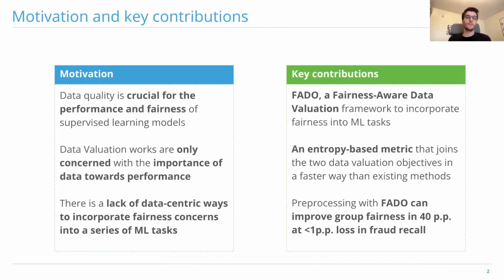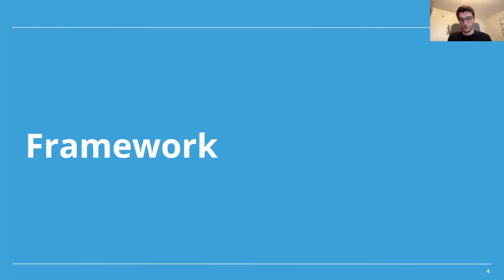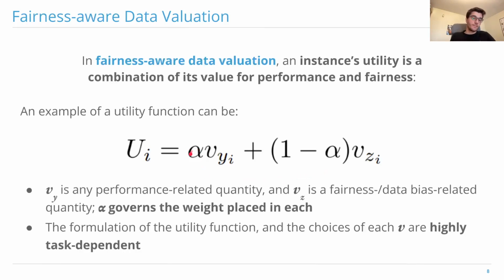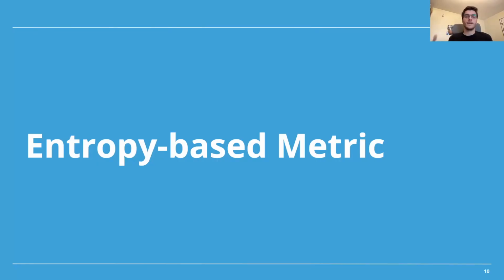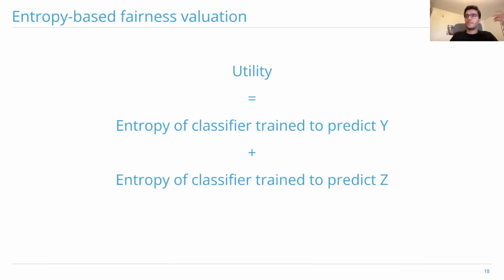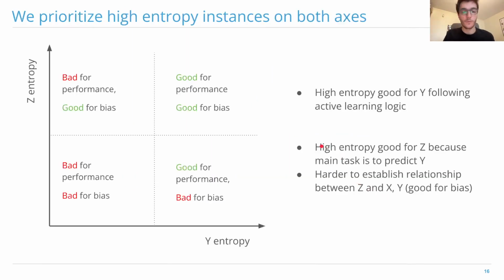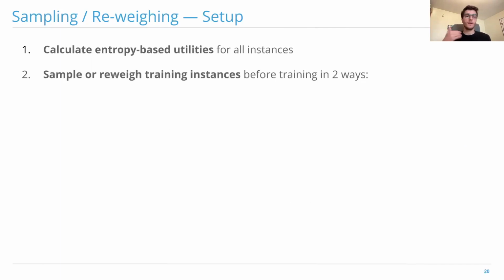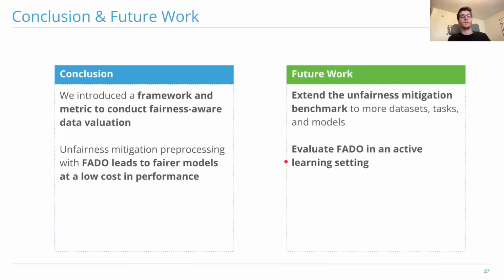Fairness-Aware Data Valuation for Supervised Learning (Fair Machine Learning)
Abstract: Data valuation is a ML field that studies the value of training instances towards a given predictive task. Although data bias is one of the main sources of downstream model unfairness, previous work in data valuation does not consider how training instances may influence both performance and fairness of ML models. Thus, we propose Fairness-Aware Data vauatiOn (FADO), a data valuation framework that can be used to incorporate fairness concerns into a series of ML-related tasks (e.g., data pre-processing, exploratory data analysis, active learning). We propose an entropy-based data valuation metric suited to address our two-pronged goal of maximizing both performance and fairness, which is more computationally efficient than existing metrics. We then show how FADO can be applied as the basis for unfairness mitigation pre-processing techniques. Our methods achieve promising results -- up to a 40 p.p. improvement in fairness at a less than 1 p.p. loss in performance compared to a baseline -- and promote fairness in a data-centric way, where a deeper understanding of data quality takes center stage.

Authors: José Pombal, Pedro Saleiro, Mário A. T. Figueiredo, Pedro Bizarro

Venue: ICLR 2023 workshop Trustworthy ML

CHAPTERS:
0:00 Motivation and Key Contributions
1:16 Examples of Applications
1:28 Framework
4:03 Entropy-based Metric
7:23 Unfairness Mitigation Pre-Processing with FADO
9:38 Conclusion and Future Work